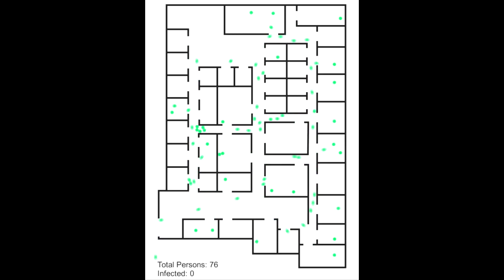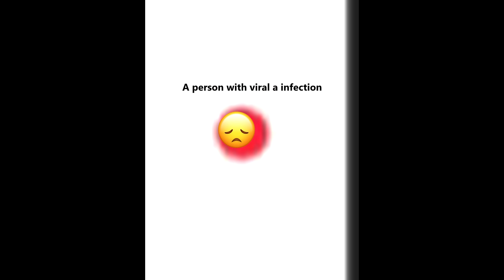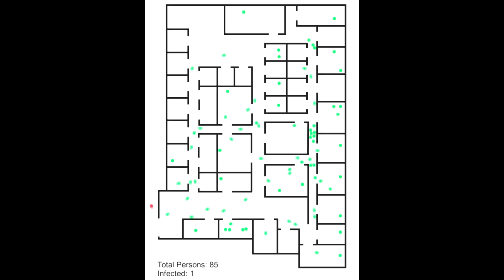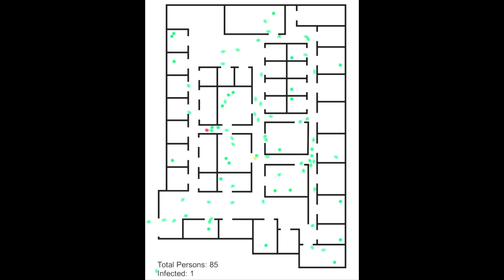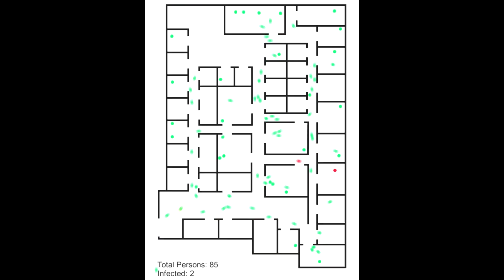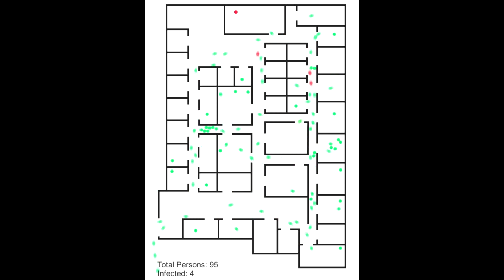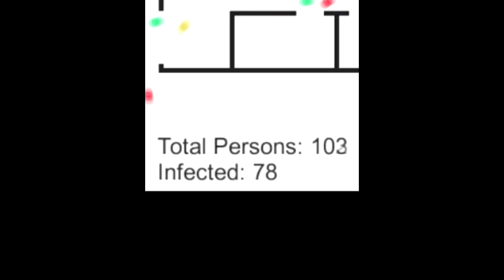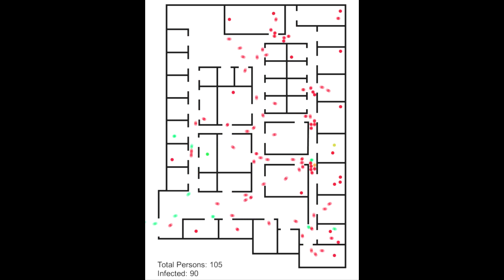1 Person with Viral Disease Enters a Mall with 100 People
I am into making crappy simulations now!